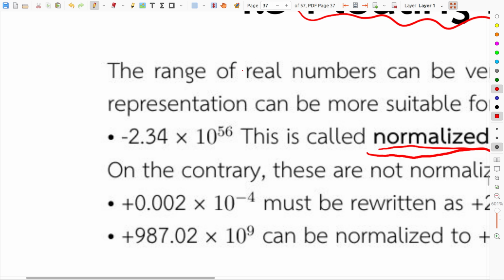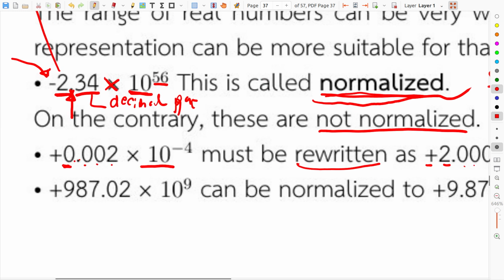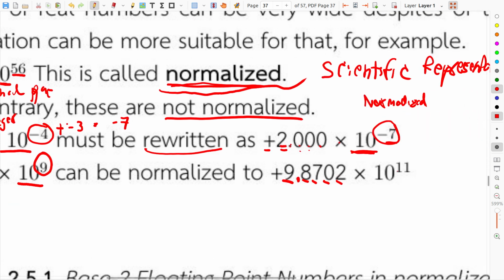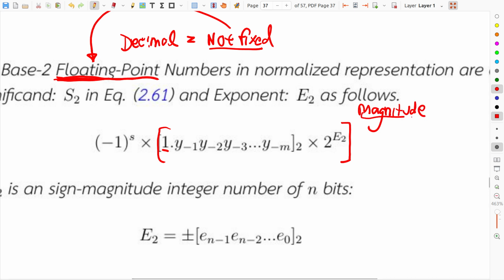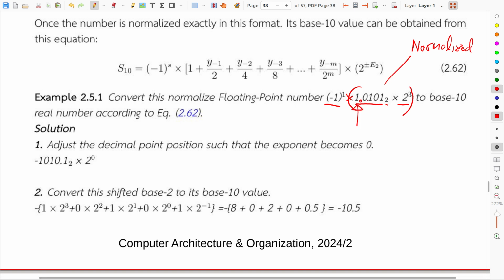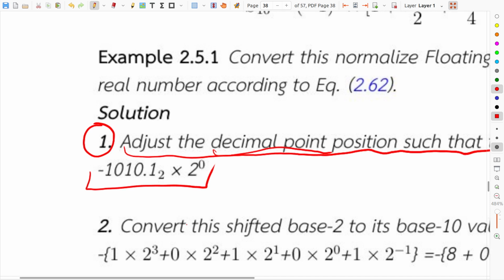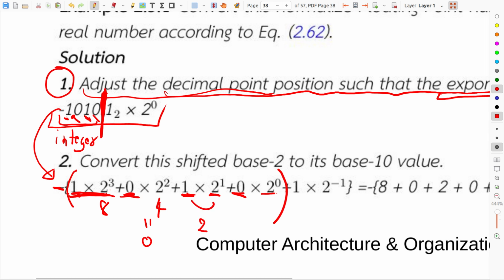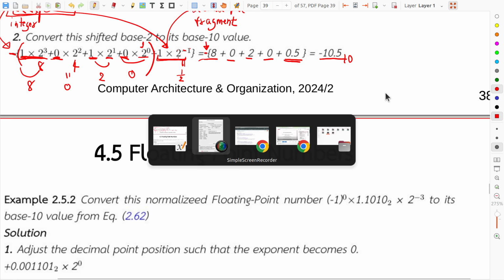Ch4 Simple Floating Point Real Number